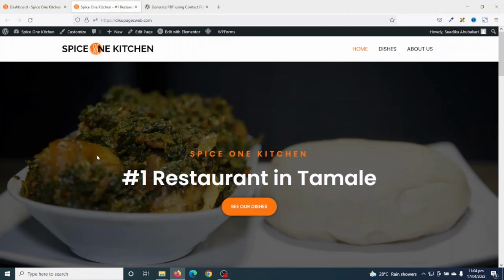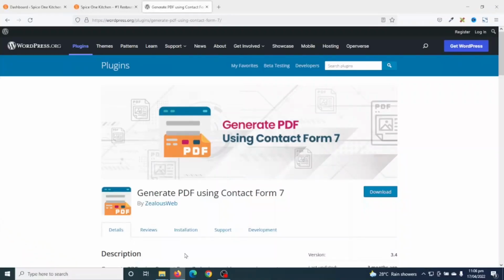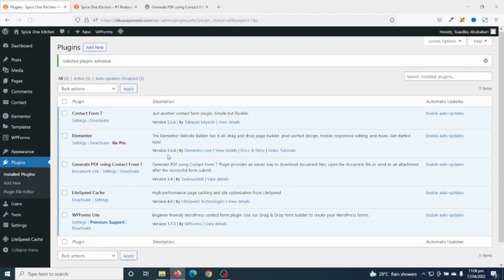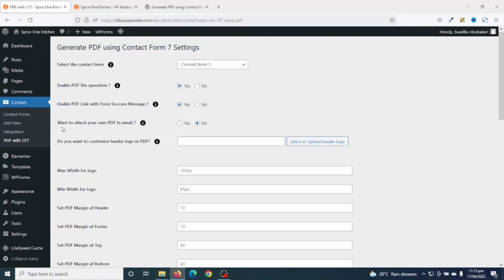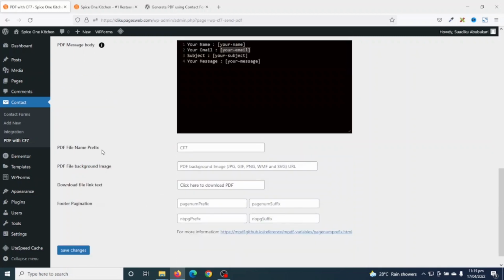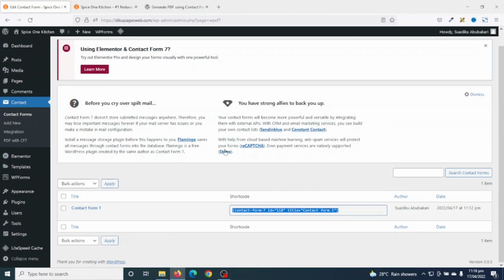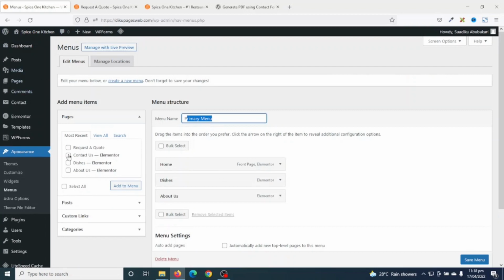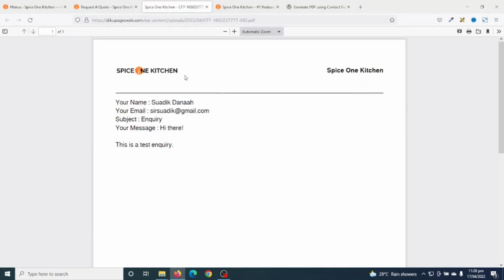How to Generate PDF From WordPress Form Submissions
In this wordpress tutorial, I'll show you how to generate pdf from wordpress form submissions. I'll show you how to achieve this using contact form 7 and generate pdf using contact form 7 plugins.

✅ HIRE ME: ✅
Please hire me for your WordPress, Elementor, and WooCommerce projects at: